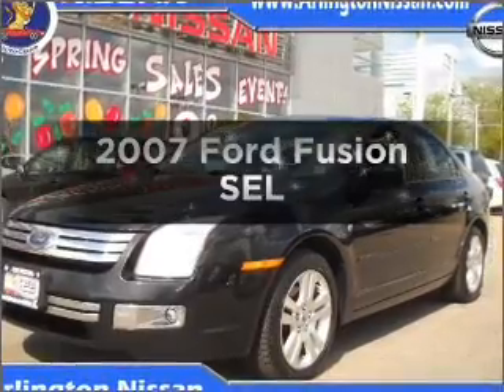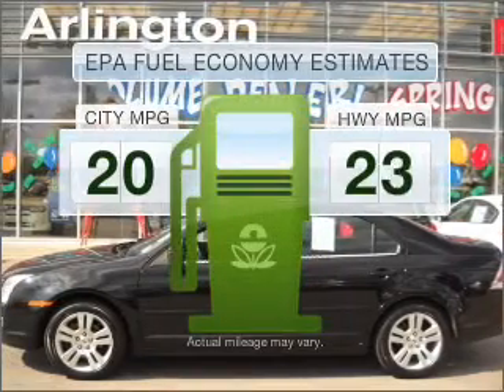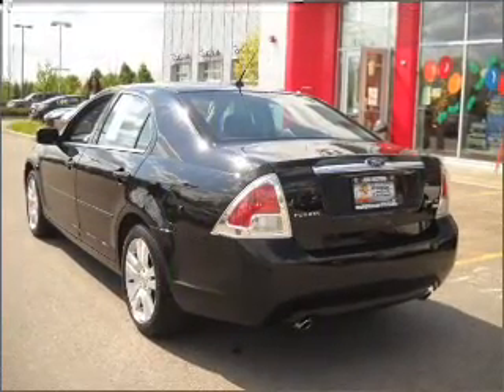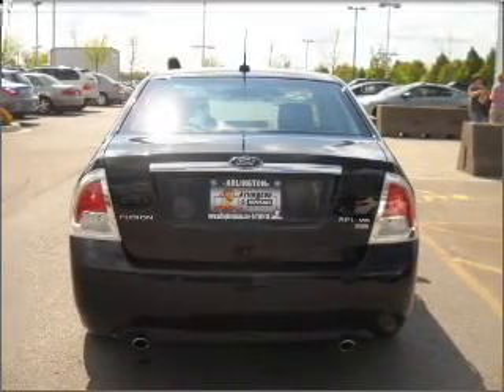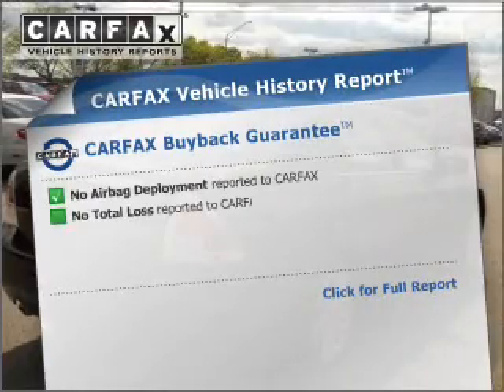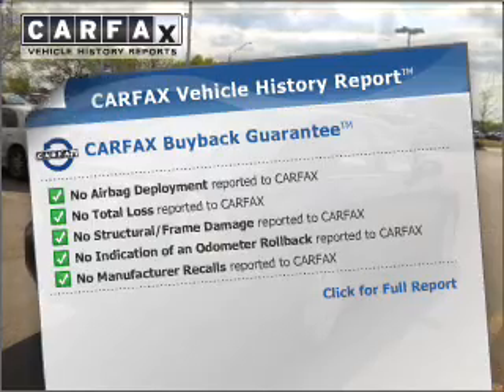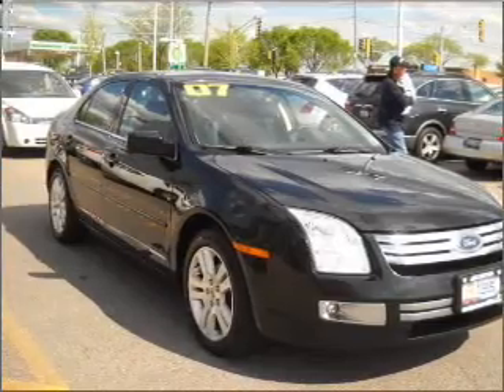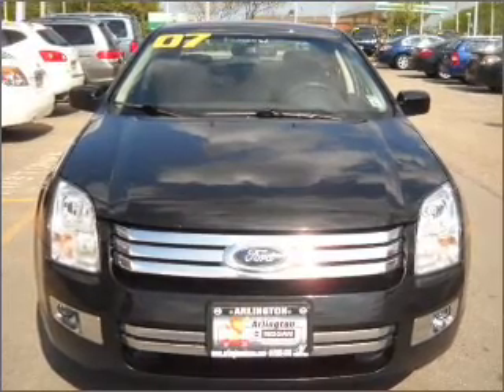2007 Ford Fusion - Buffalo Grove IL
Year: 2007
Make: Ford
Model: Fusion
Trim: SEL
Engine: 3.0 liter 6 cylinder 24 valve
Transmission: 6-Speed Automatic
Color: Black
Mileage: 108513
Address:
915 W. Dundee Rd.